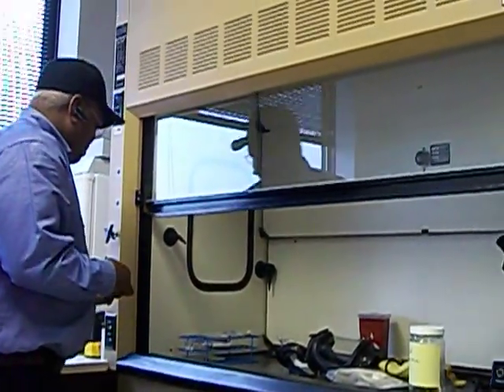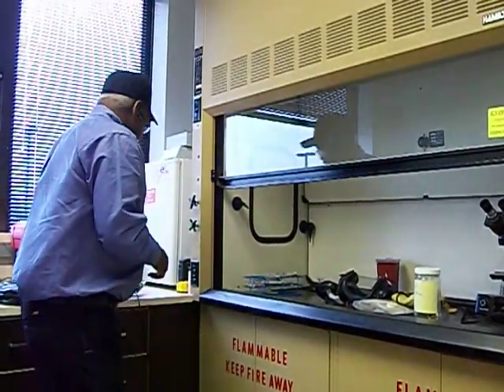Fume Hood Testing Using a TSI Anemometer and Probe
A simple method of testing fume hoods and the equipment need to do it.